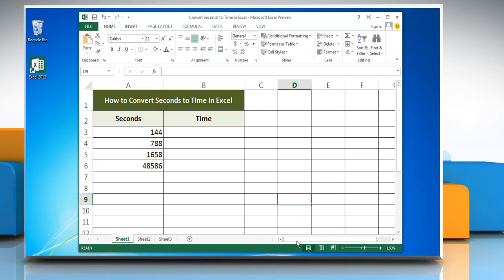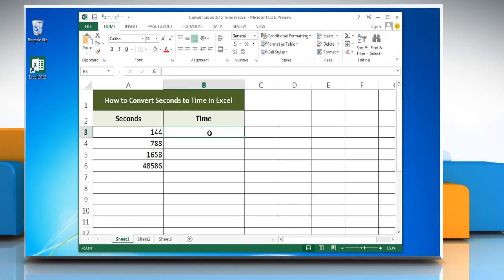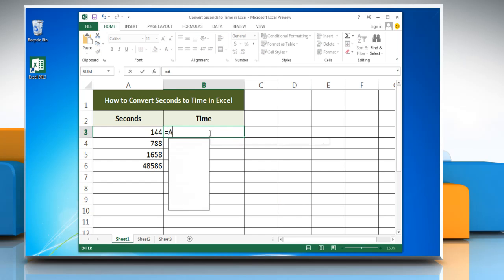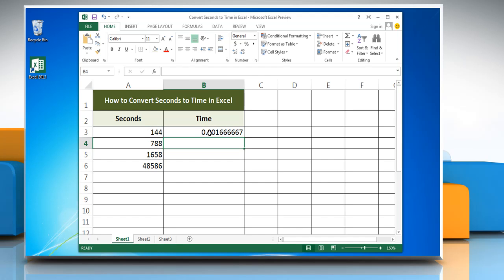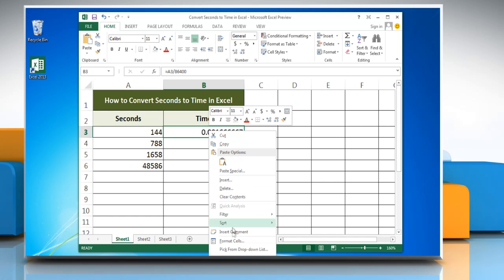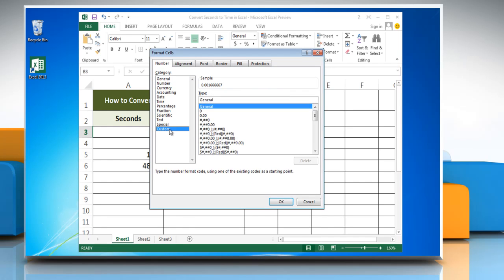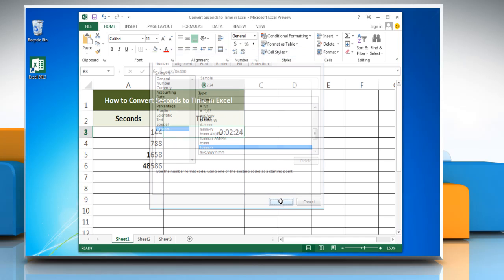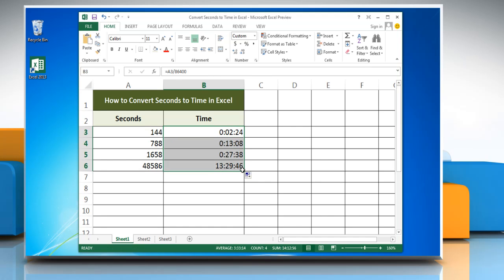How to convert Seconds to Time in Excel 2013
Get to know about easy steps to convert Seconds to Time in Microsoft® Excel 2013 by watching this video.